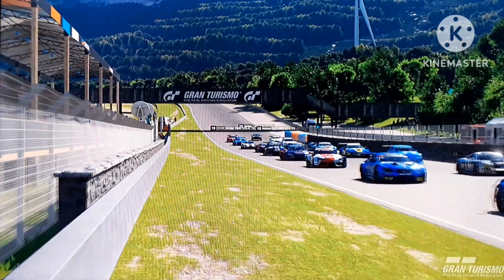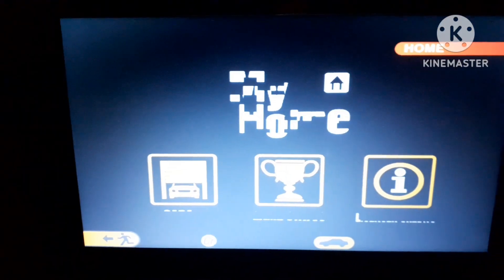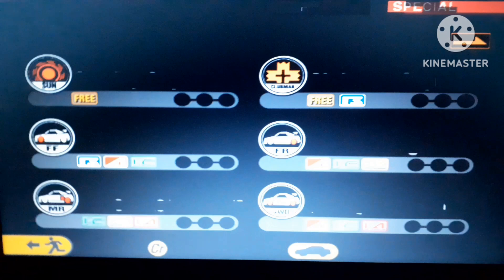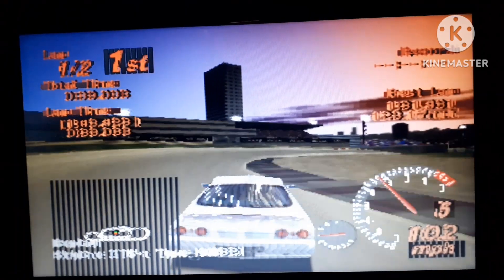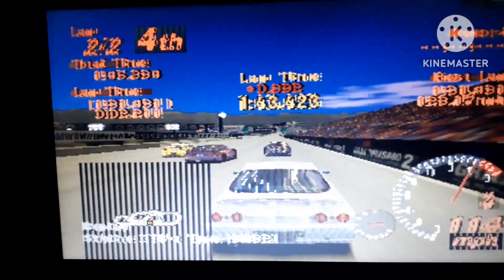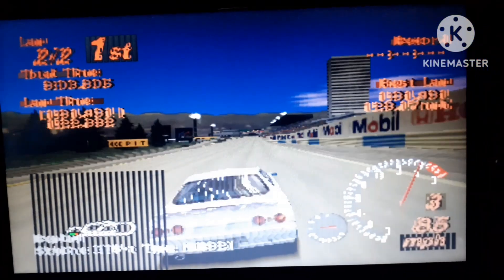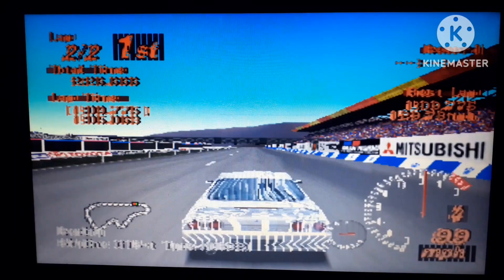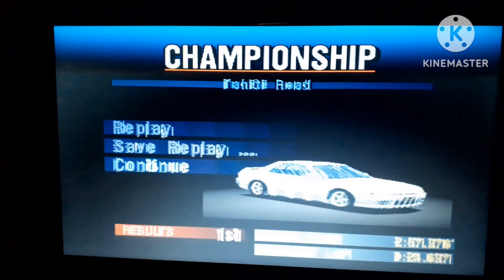Cursed GT2 A-Spec Playthrough - #1 - Sunday Cup